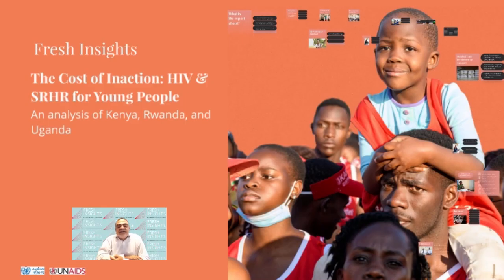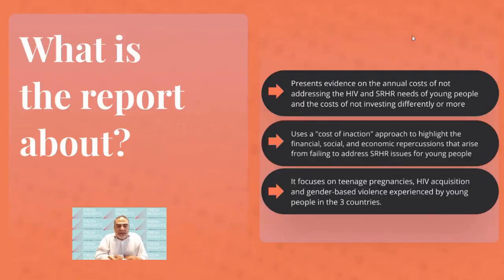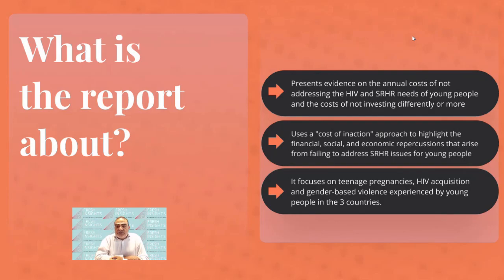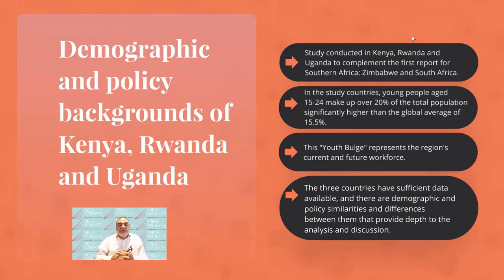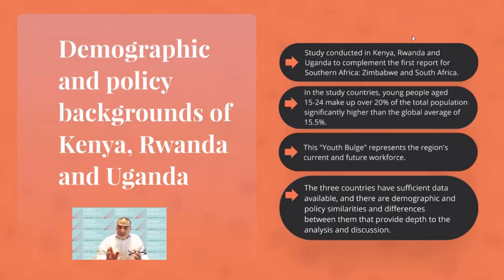FRESH INSIGHTS - The Cost of Inaction in Kenya, Rwanda and Uganda - What is the report about